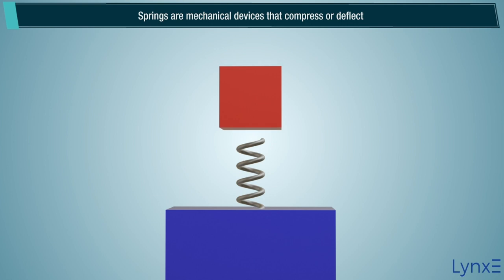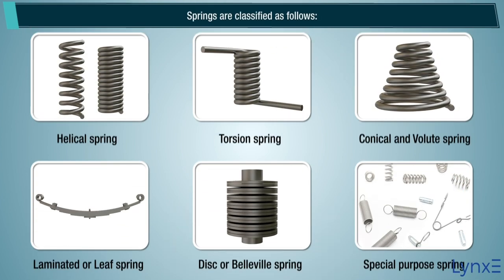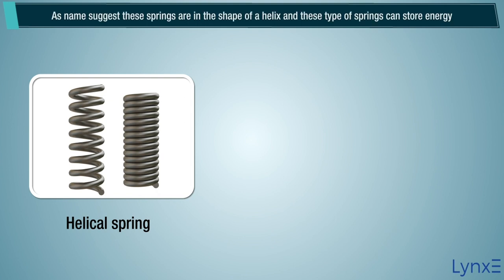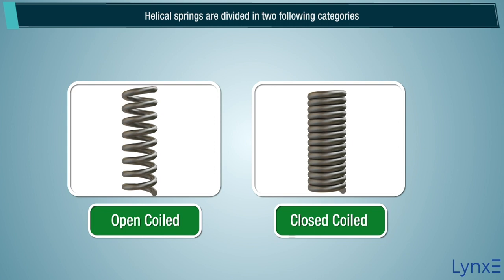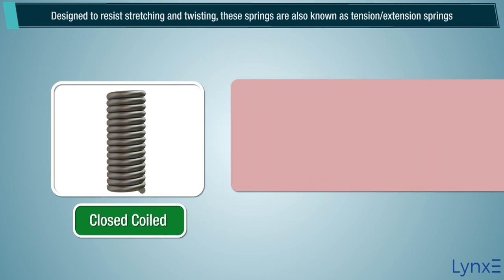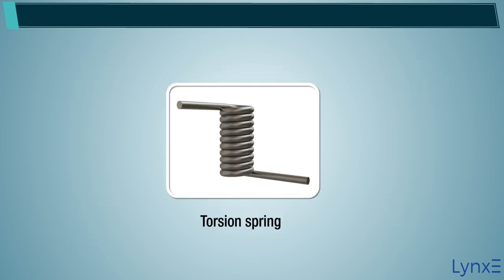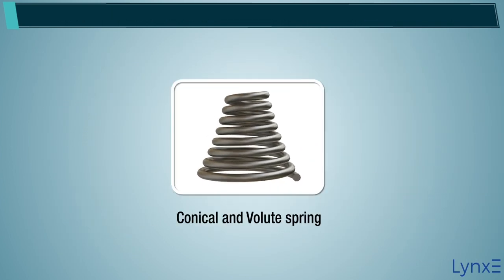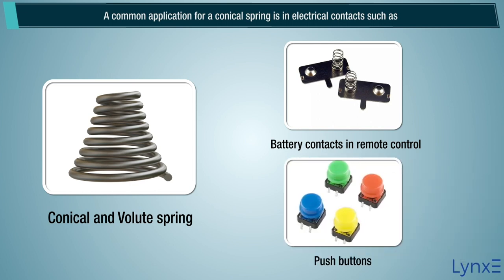What are the different types of Springs and their uses | LynxE Learning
Springs are versatile mechanical devices that store and release energy when subjected to external forces.

About LynxE
LynxE- self-paced neo-learning platform, you have the freedom to pick up new skills and knowledge at your own pace.
The cornerstone of an engineering profession is the first year of engineering school.
Don't let it become a fragile foundation.
Our goal is to provide futuristic technical education for future engineers.

Build a strong foundation to
become a "Kabil Engineer"
First year of engineering is the foundation of engineering career

Let's not make it a weak foundation.